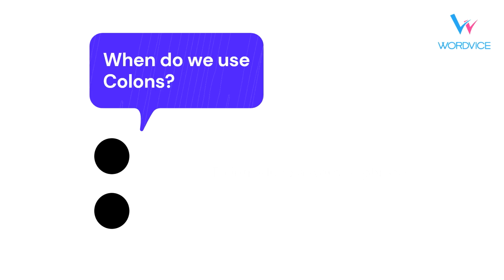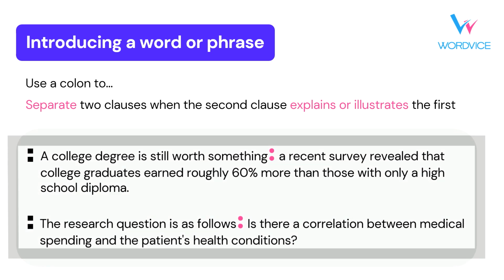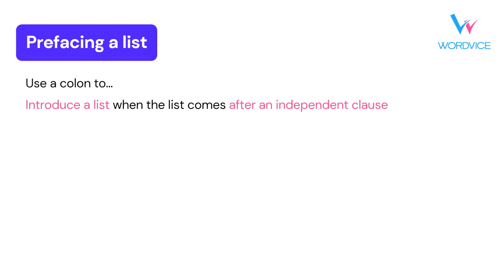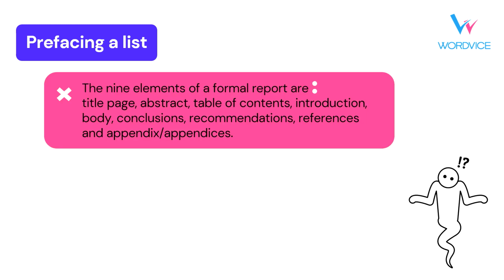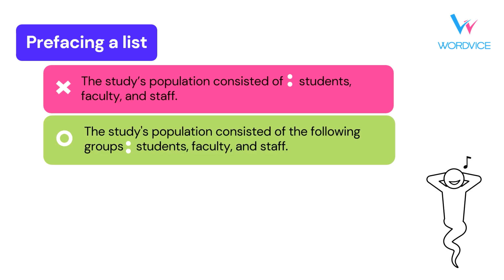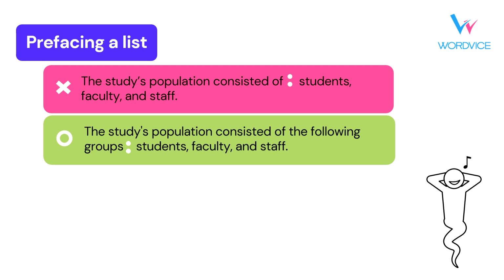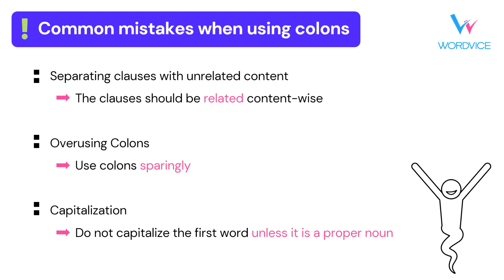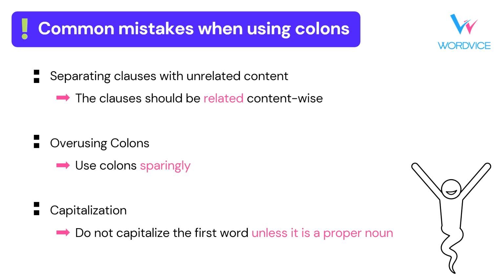How to Use Colons In Your Writing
What are Colons? 00:00
When to Use Colons 00:33
Introducing a Word or Phrase 00:42
Prefacing a List 01:19
Common Mistakes When Using Colons 02:45

A colon (:) is a punctuation mark that illustrates or expands on the information that comes before it. In general, colons follow independent clauses and introduce words and phrases, or they can focus attention on a list.

However, authors should keep in mind that a colon is a powerful punctuation mark and should therefore be used sparingly. This article explains what colons are, provides examples of how to use colons, and presents ways to prevent common mistakes when using colons.